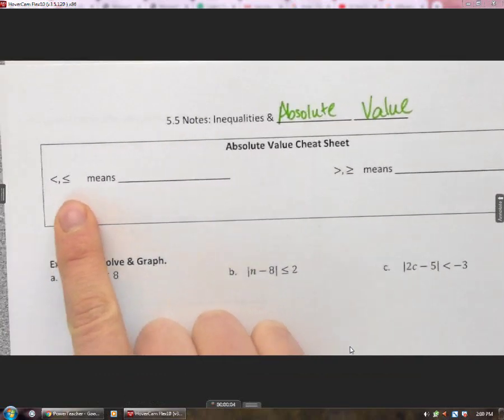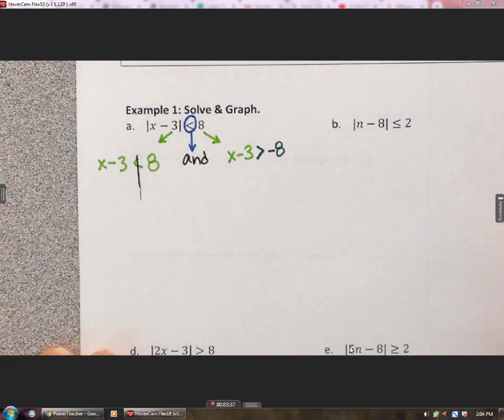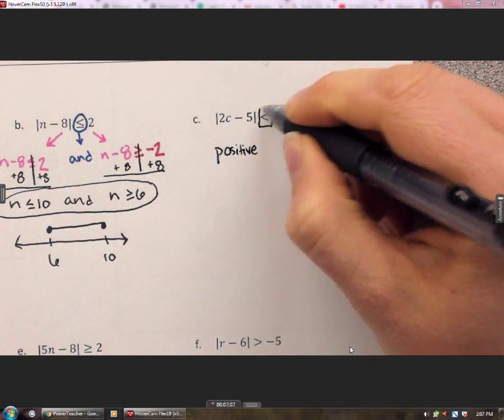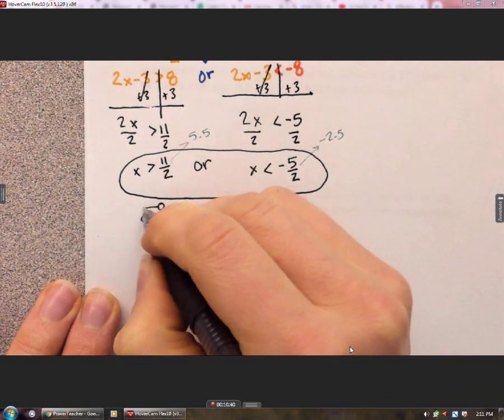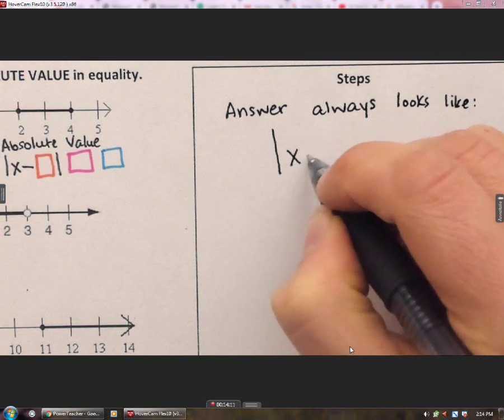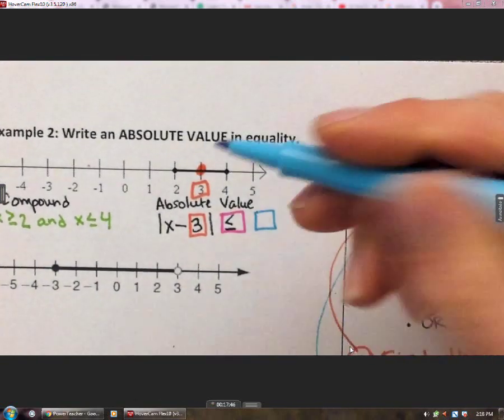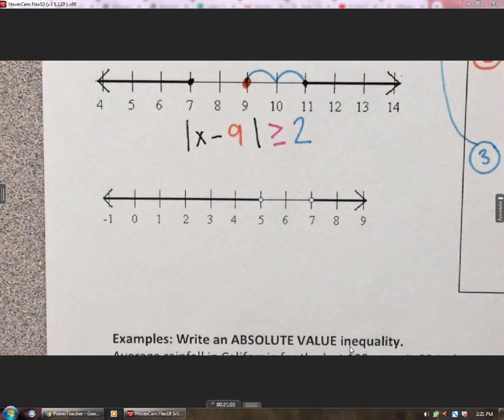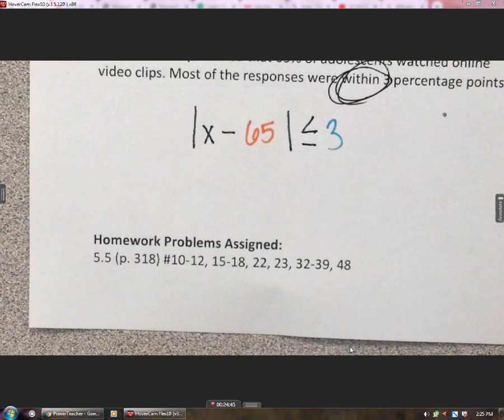5 5 Absolute Value Inequalities